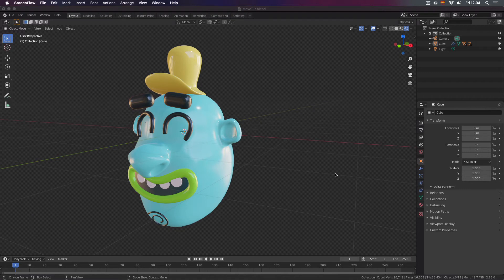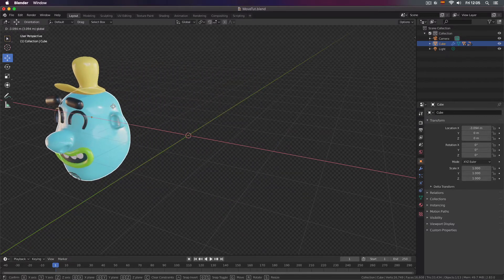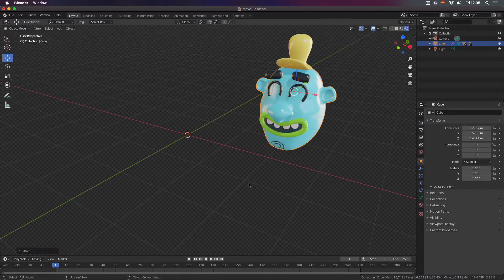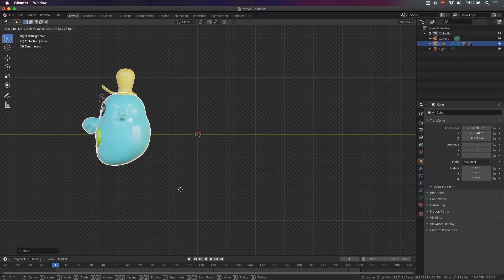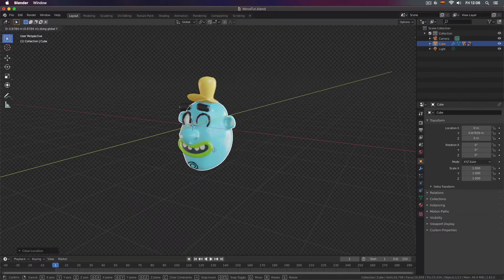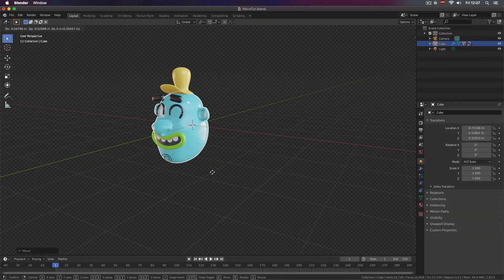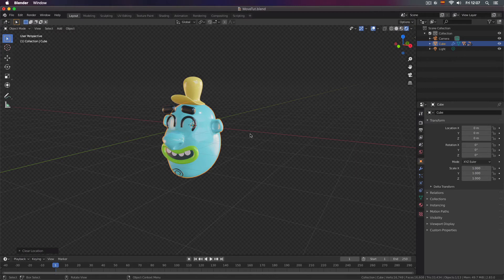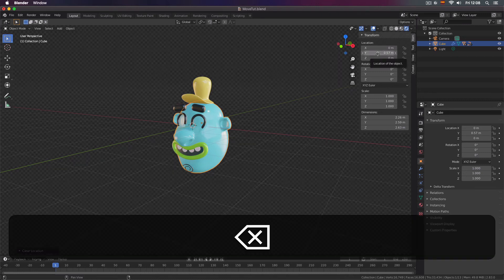How to Move Objects in Blender 2.8 (Beginner Tutorial)